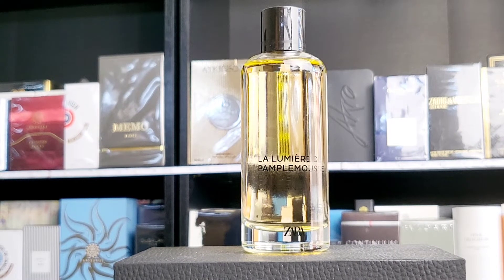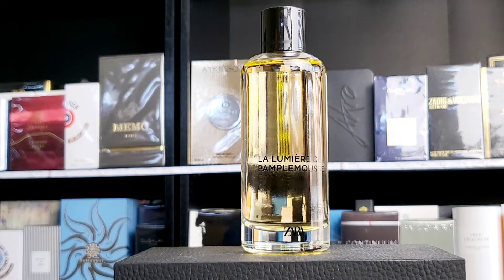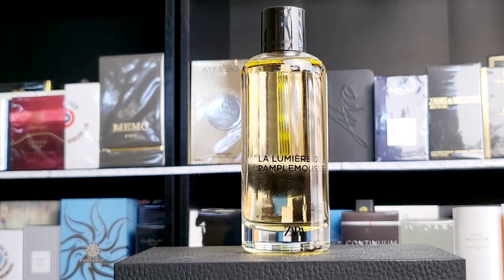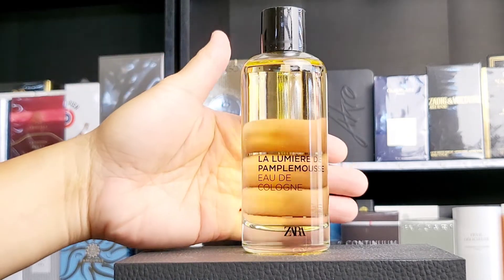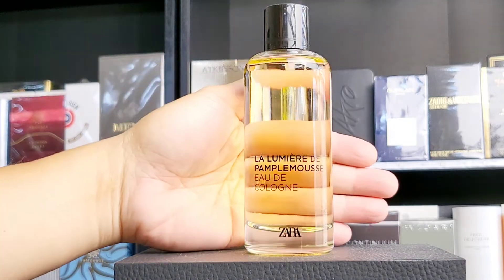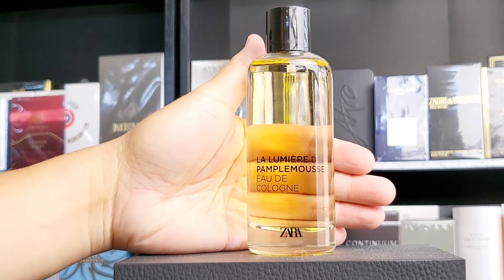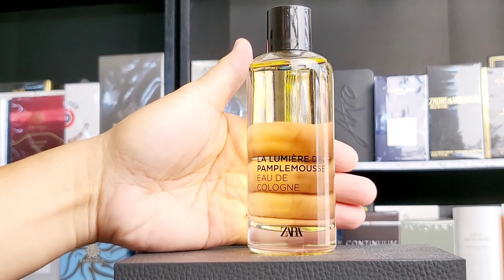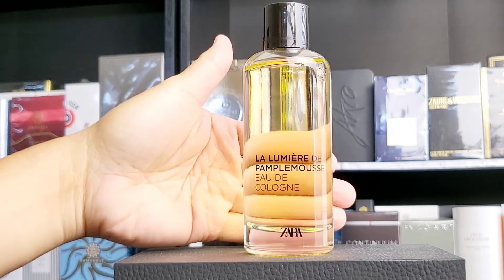zara la lumiere de pamplemousse cologne - great cheapie